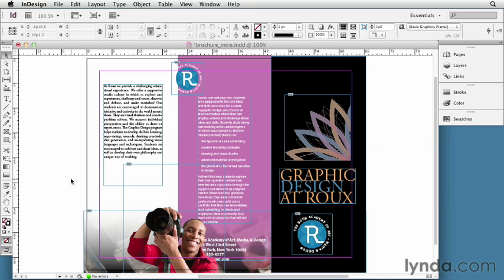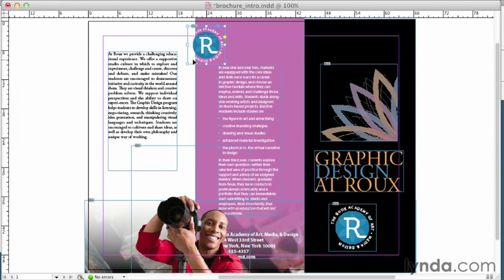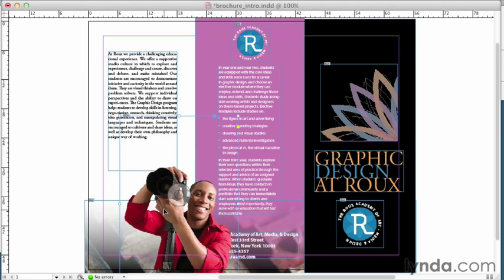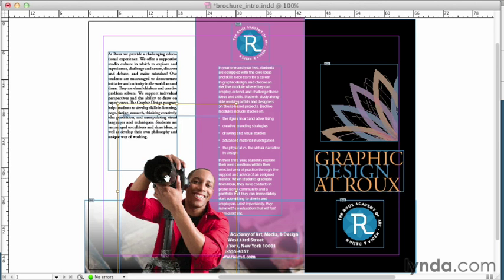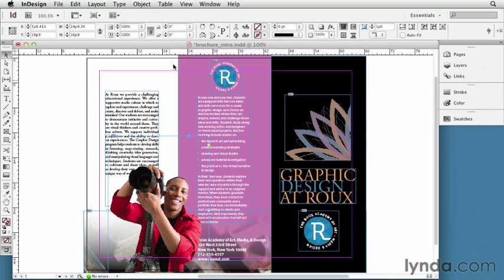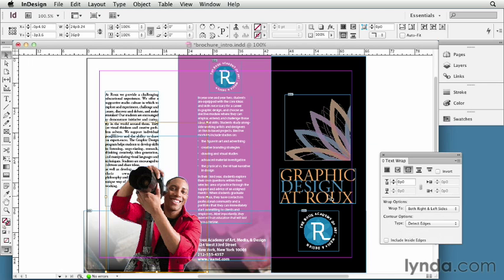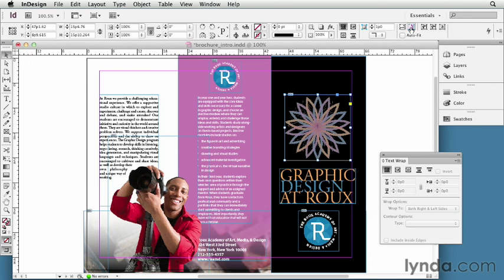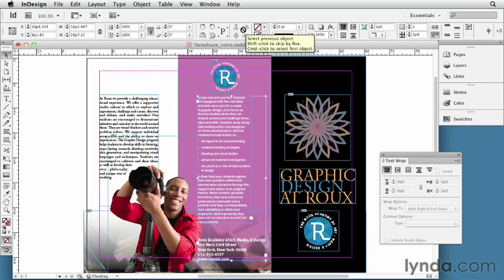96305 01 04 SC11 moveobjects